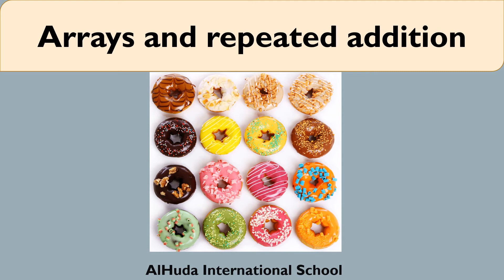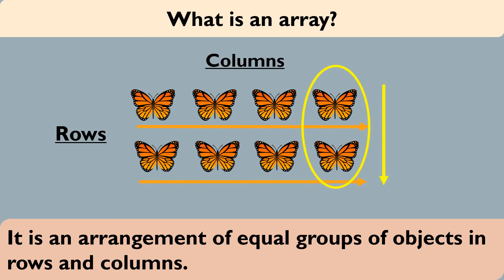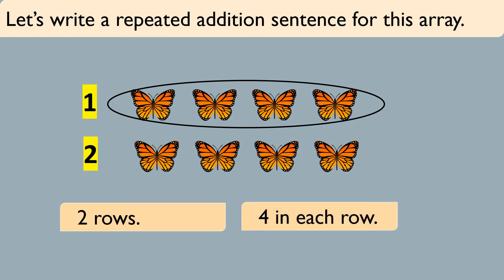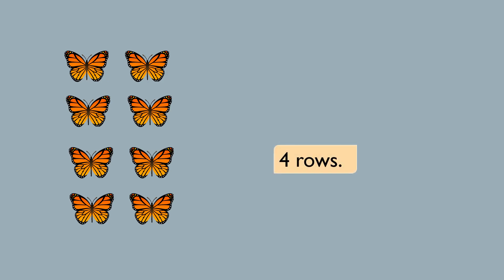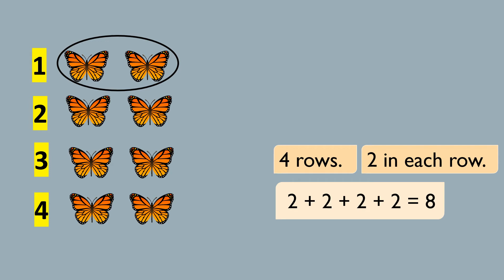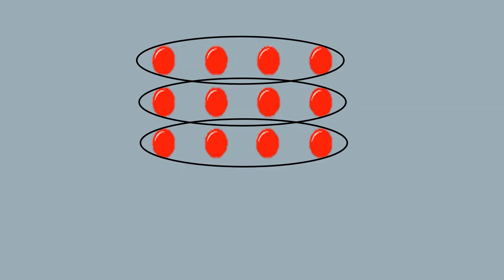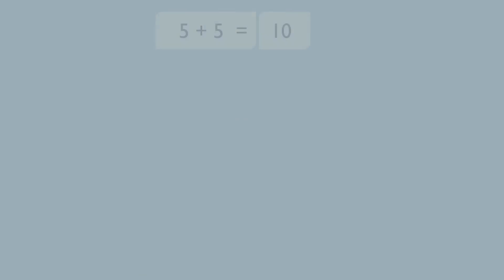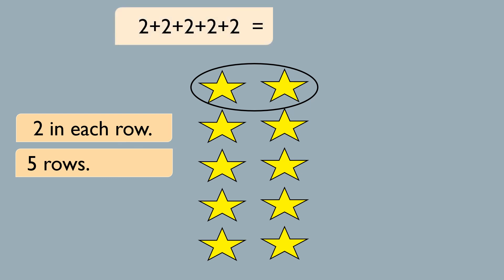Arrays and Repeated Addition.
Math Grade 1 and 2.